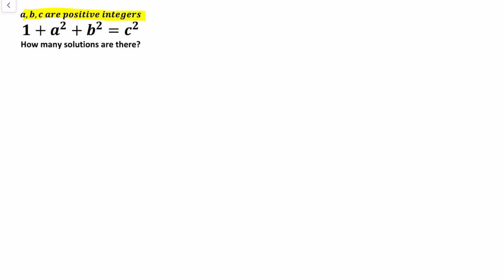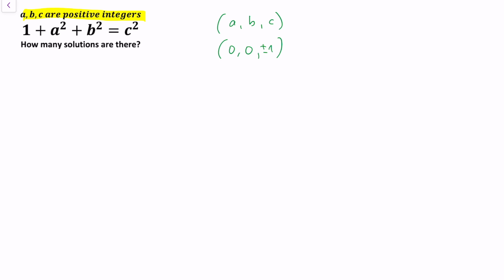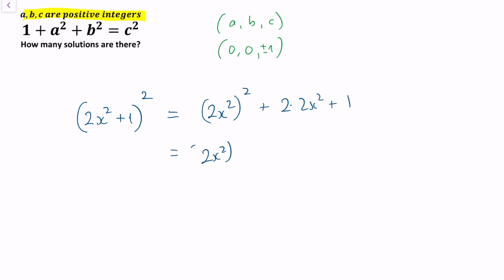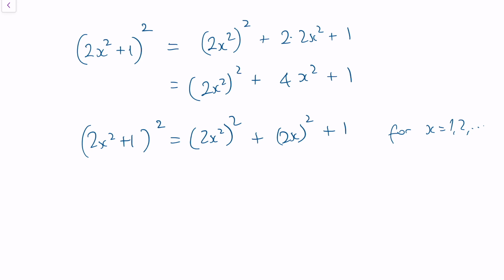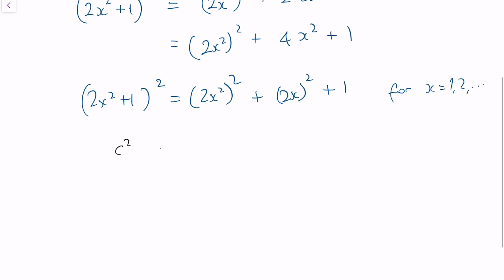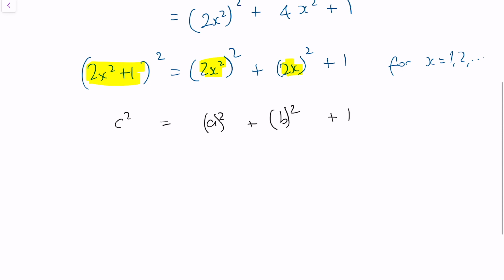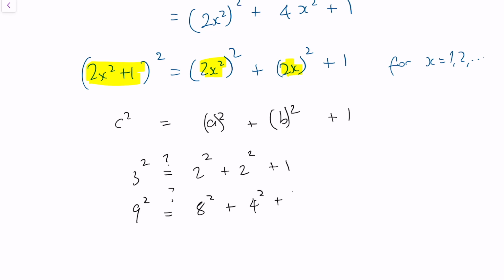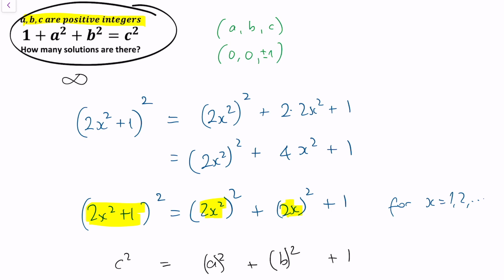Integer Equations 15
Maths Olympiad